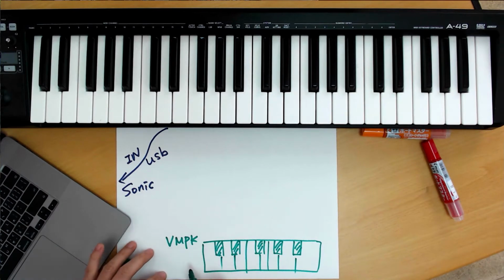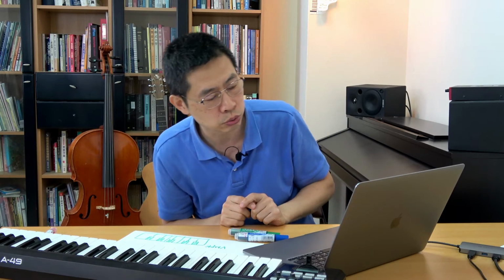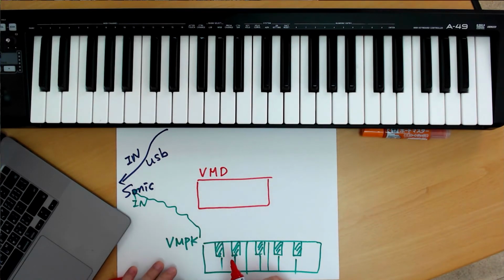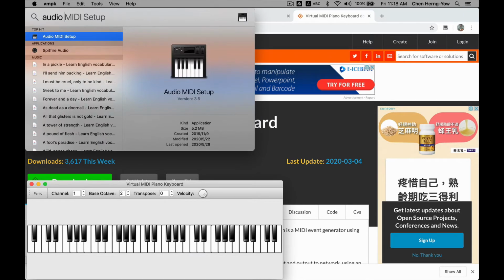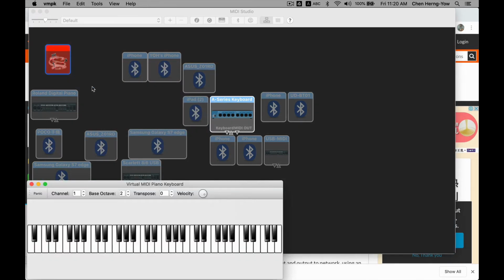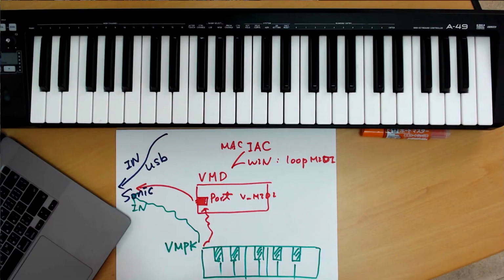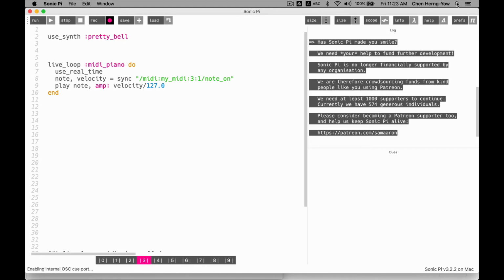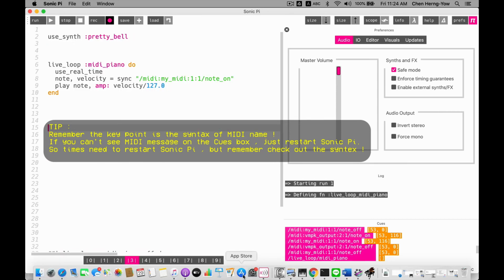6-3-1. Virtual Piano on Mac (Part 1) 虛擬鋼琴 Mac 版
Hello :) For anyone interested in music, composing, technology, and programming, etc, I would like to welcome you to join my free Moocs course at:
And if you are Windows user, join the class and you will find the solution in Chapter 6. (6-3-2. Virutual Piano on Windows (part 2)  虛擬鋼琴 Windows 版